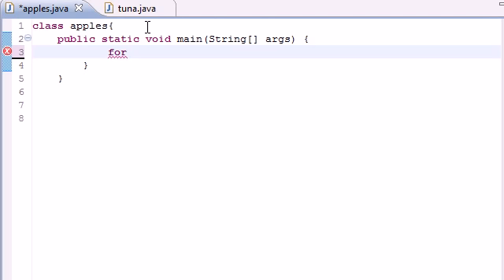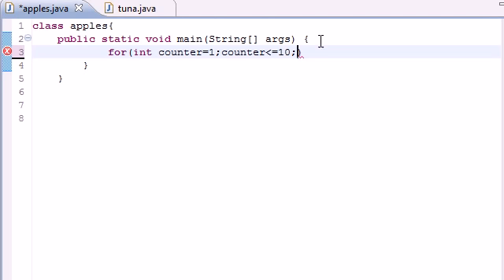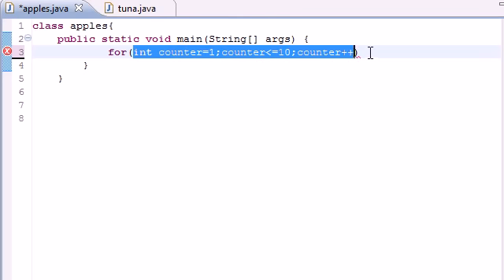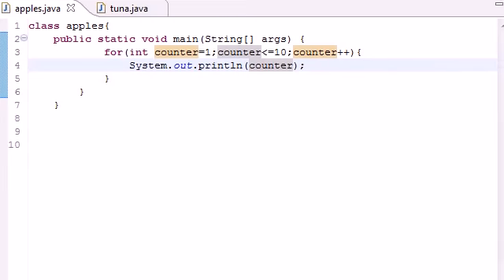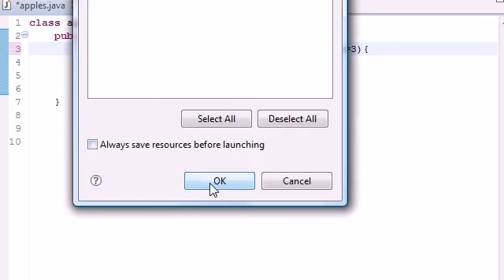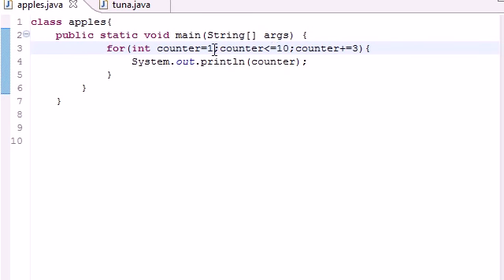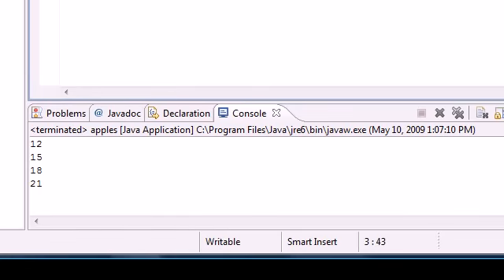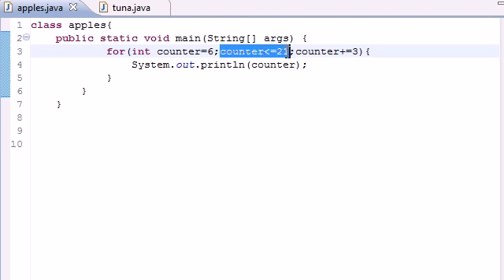Java Programming Tutorial 22 for Loops